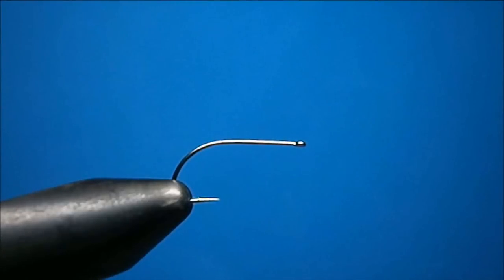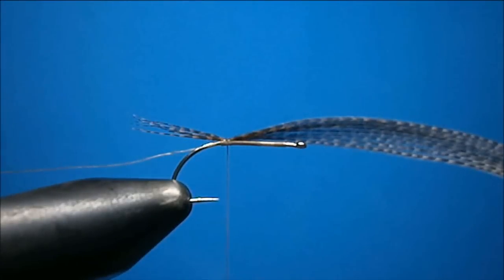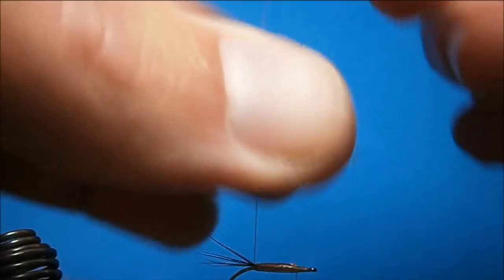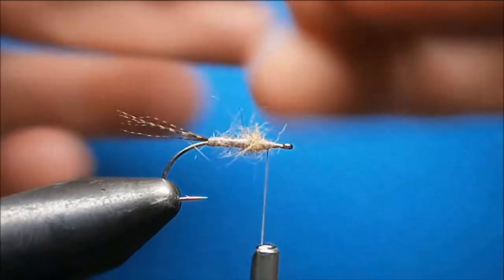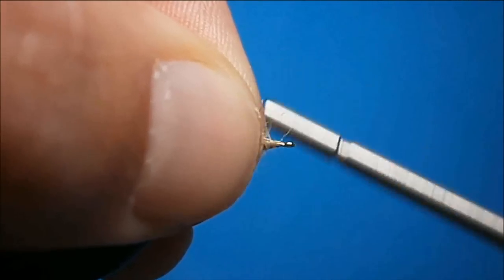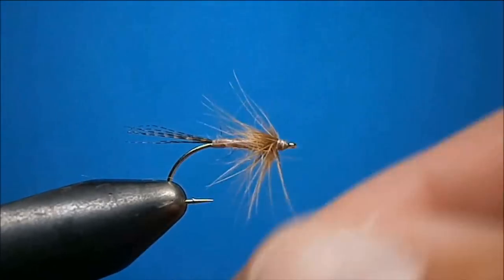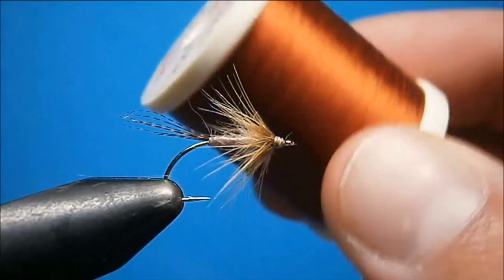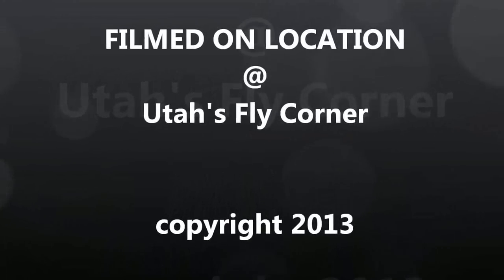Tying a hendrickson flymph with Johnny Utah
Heres a pretty simple tie I use during hendrickson hatches.

Music
Grateful dead, He's Gone